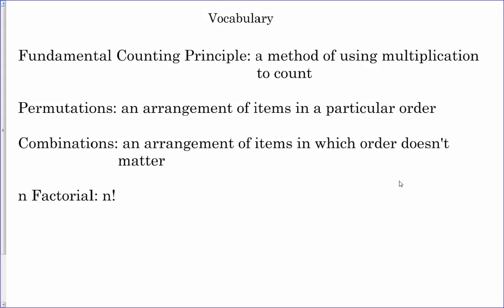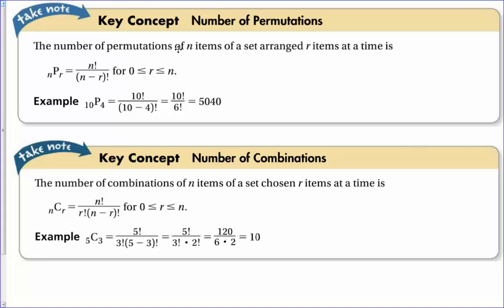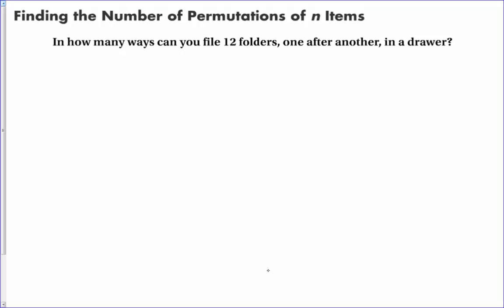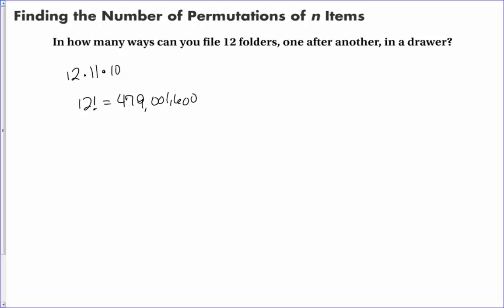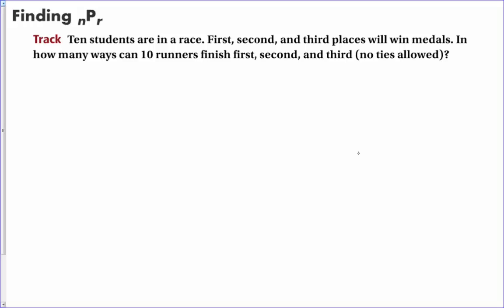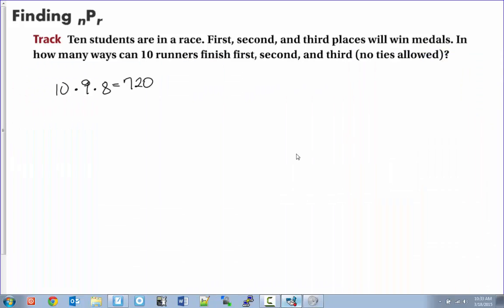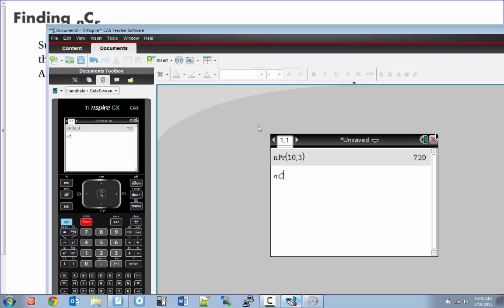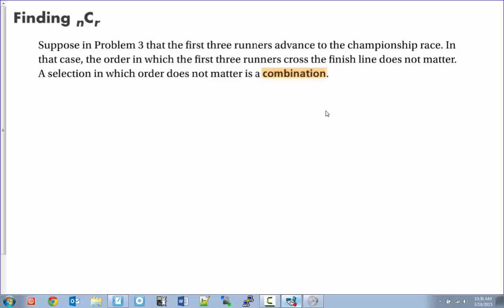9-1 Permutations & Combinations